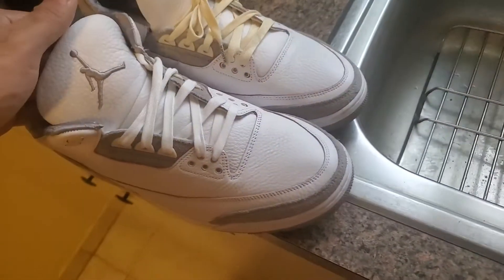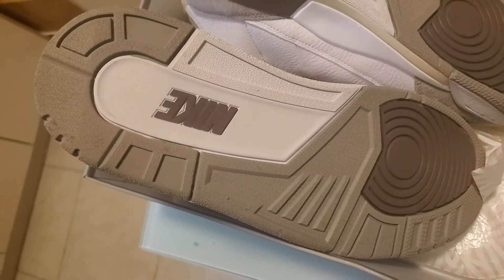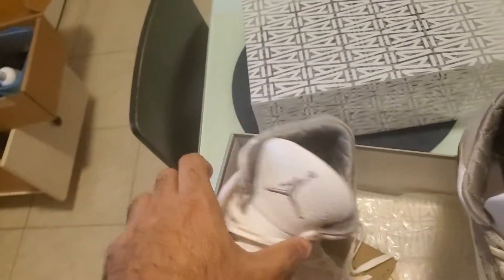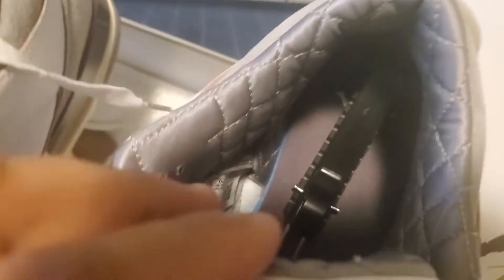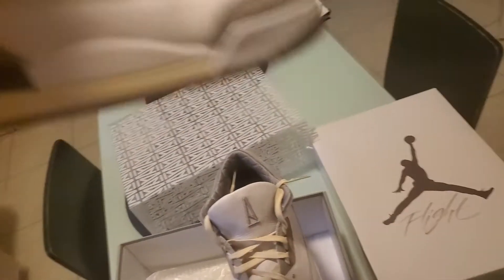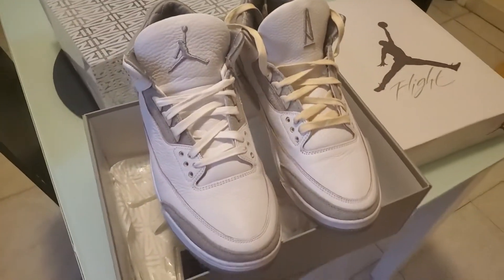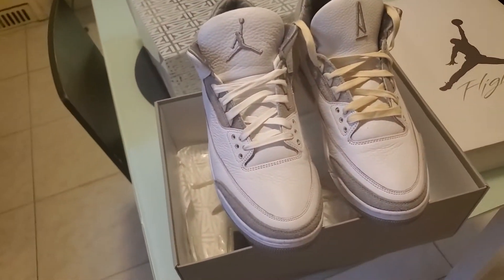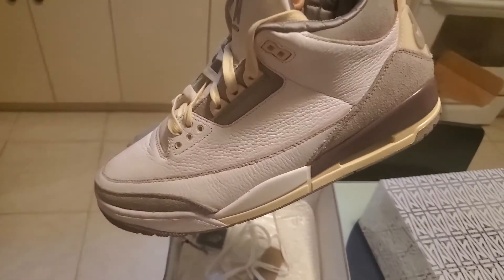A Ma Maniere 3!!! Finally Got Them, Guess what I paid?